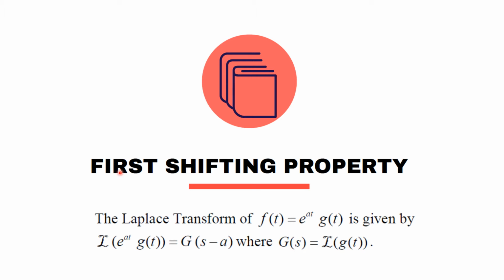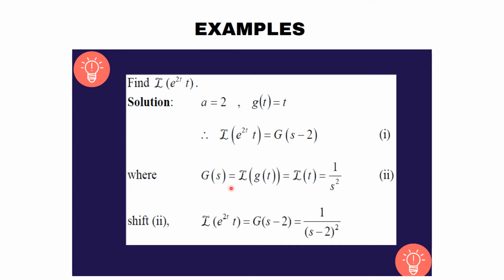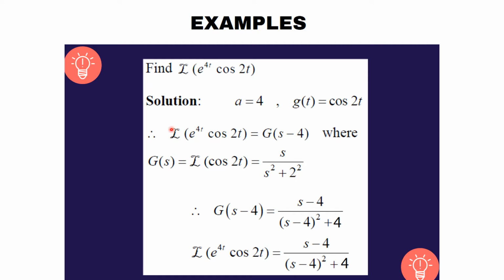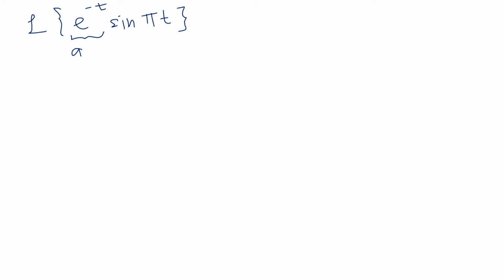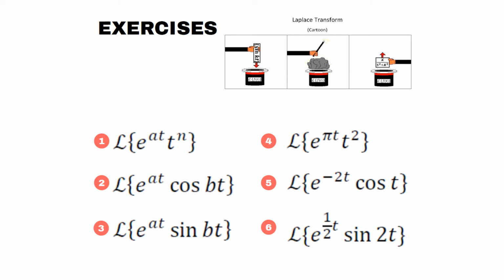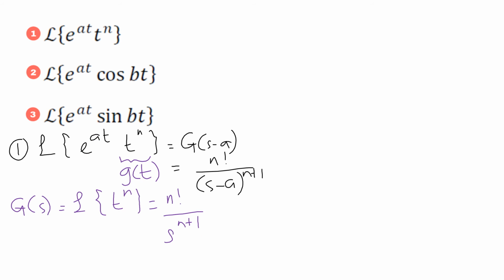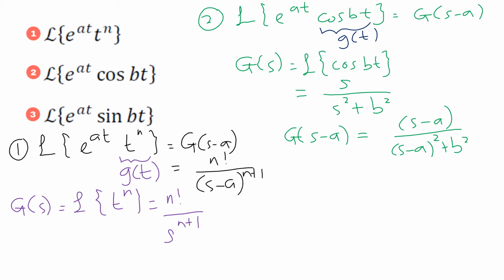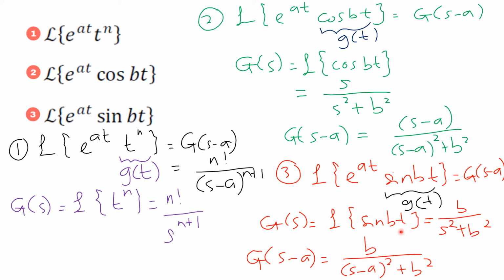Laplace Transform: First Shifting Properties